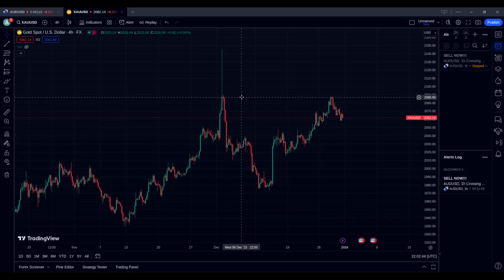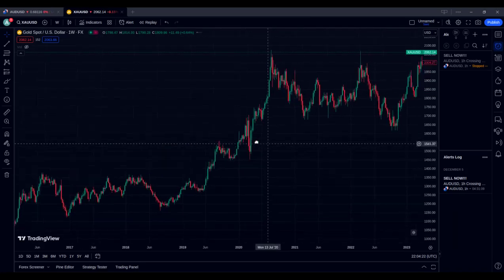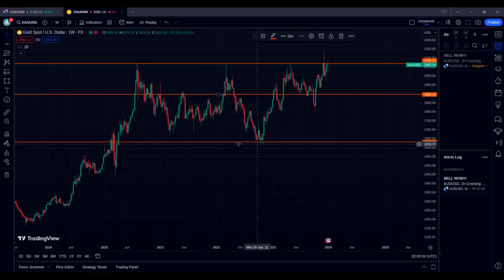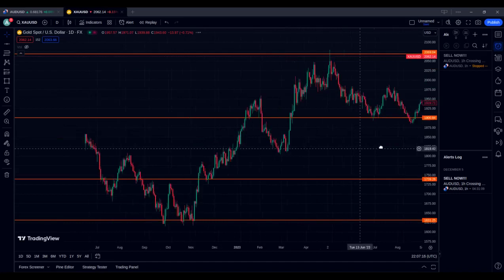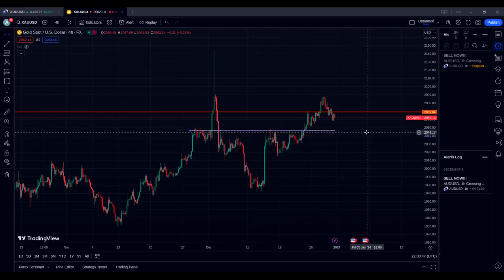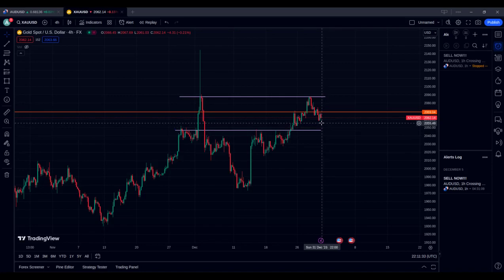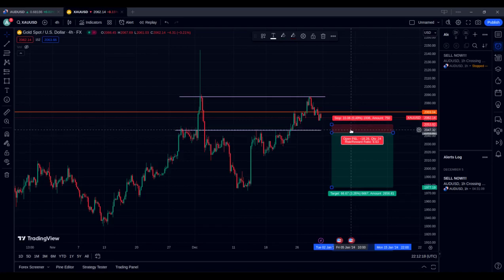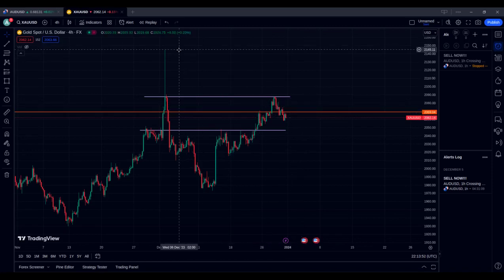FOREX TRADE ANALYSIS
Hello Forex Lovers, it's time for us to do some analysis 🥳🥳. Let's bag some cash this week. Let's get into the charts ASAP 👉👉👉👉👉👉👉👉👉👉👉👉